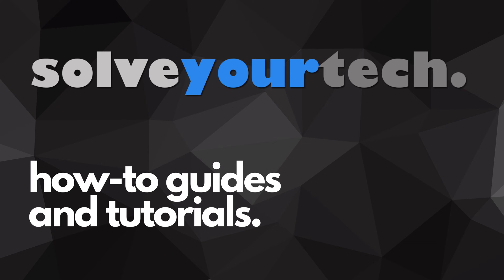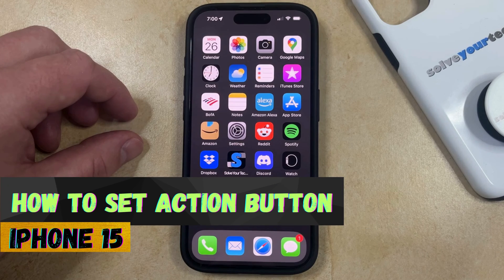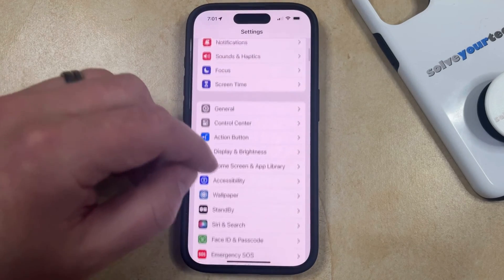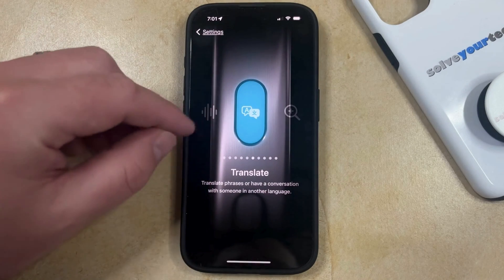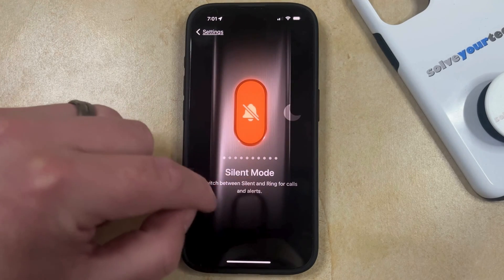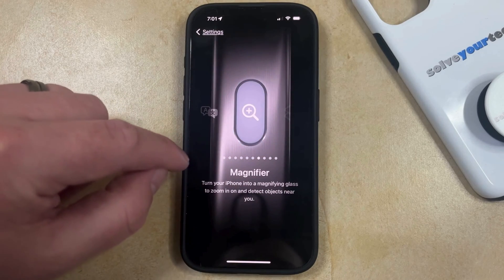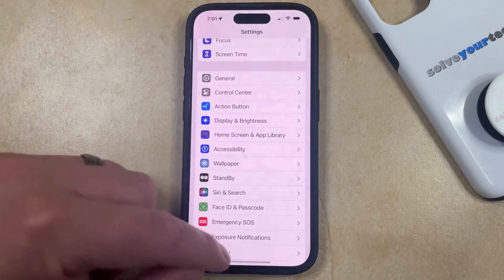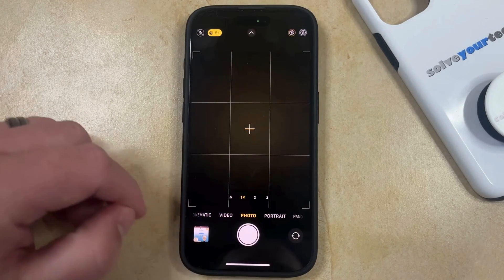How to Set Action Button on iPhone 15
This video will show you how to set the Action button on an iPhone 15. Once you complete this tutorial, you will know how to change what the action button does on the side of the device.

You can set the iPhone 15 Action button with the following steps:

1. Open Settings.
2. Choose Action Button.
3. Swipe left or right to select an option.
4. Tap Settings at the top-left.

Now when you press and hold the Action button on the left side of the device, it will launch whatever option you just selected.

00:00 Introduction
00:14 How to Set Action Button on iPhone 15
01:05 Outro

Related Questions and Issues This Video Can Help With:

- How to Set Action Button on iPhone 15 Mini
- How to Set Action Button on iPhone 15 Plus
- How to Set Action Button on iPhone 15 Pro
- How to Set Action Button on iPhone 15 Pro Max